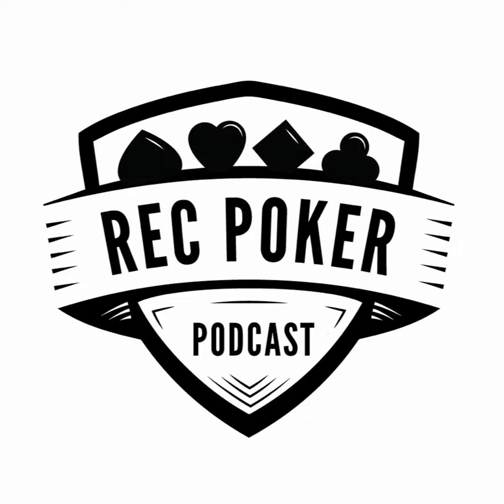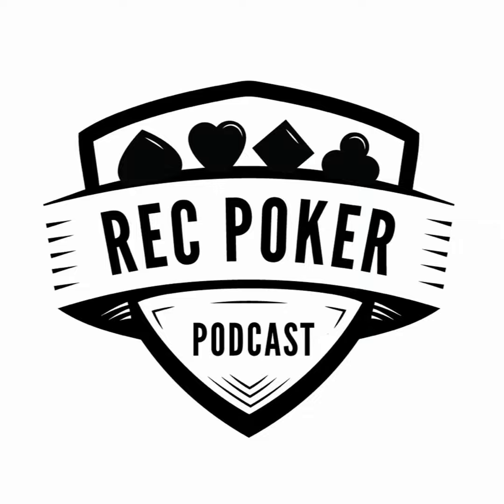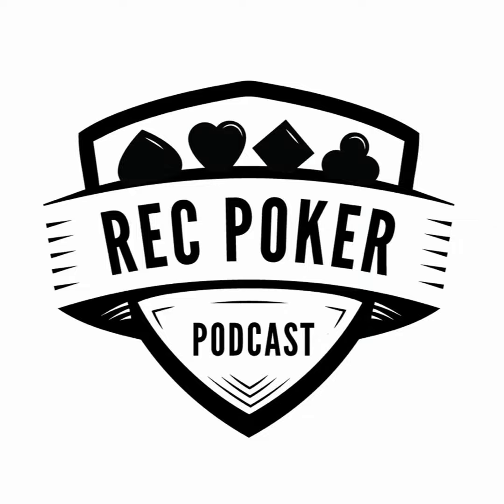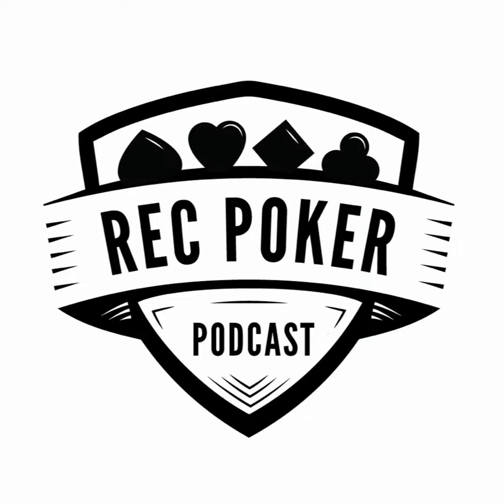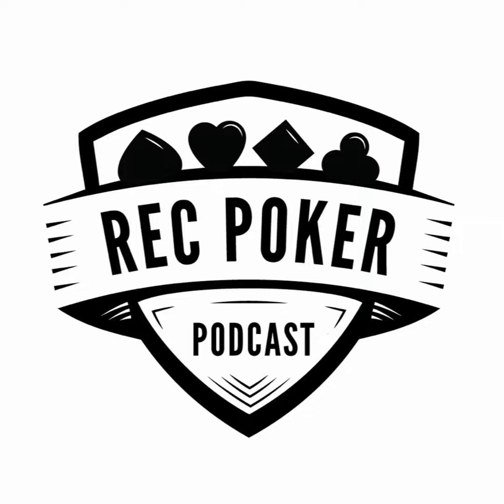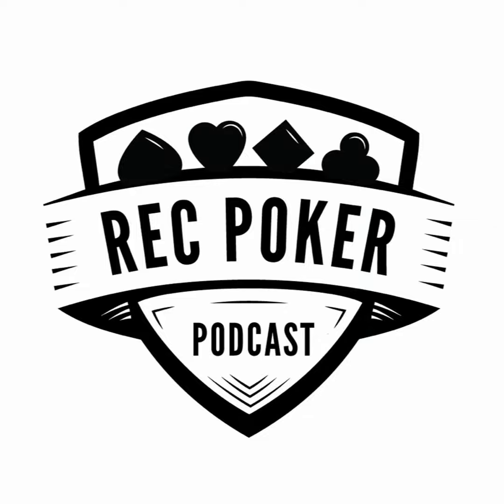Ep 096 - Strategy Build - Part 4 - GTO vs Exploitative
Week 4 of building Steve's strategy from scratch... but something happened along the way; it's GTO.  Realized I need a better understanding of what we are talking about with GTO vs. Exploitative so we take a side trip down that road, with input from Jonathan Little, Chris "Fox" Wallace, and Kenna James as well as others.

Support by following @recpoker, FB group RecPoker and financially through